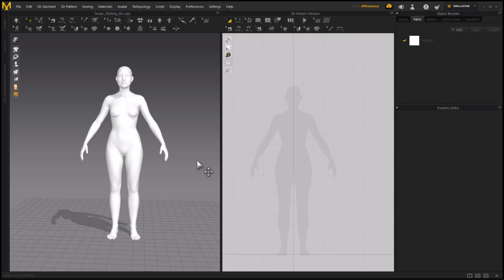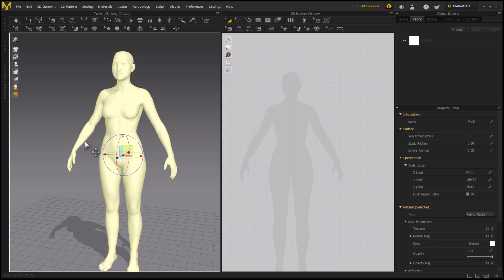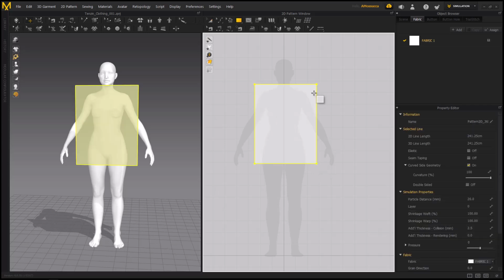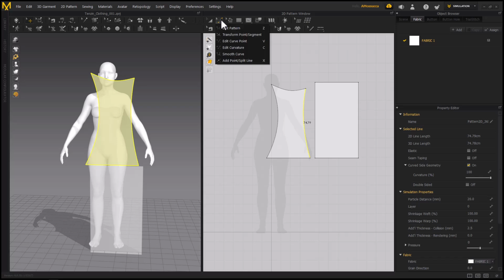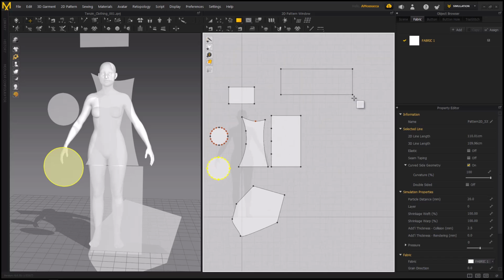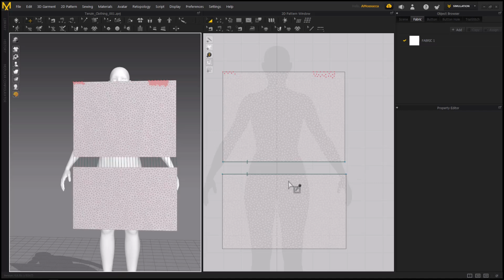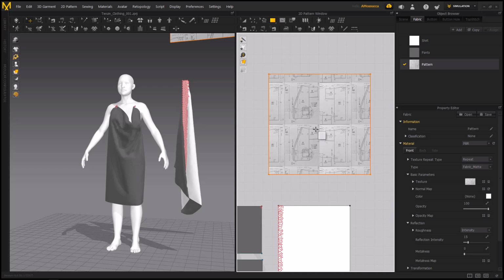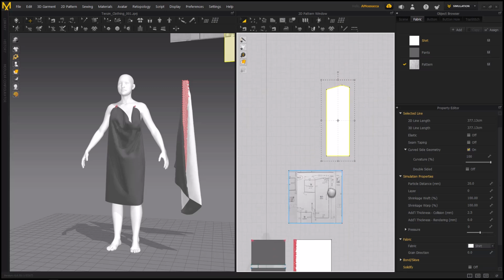Quick Intro to Marvelous Designer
I’m thrilled to share a huge milestone — my brand‑new 15‑hour